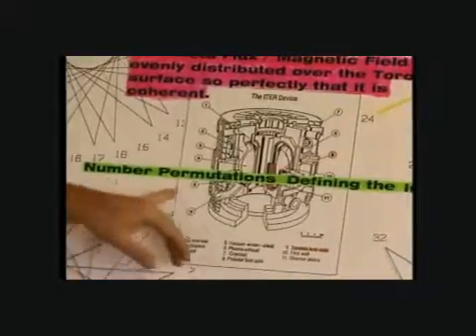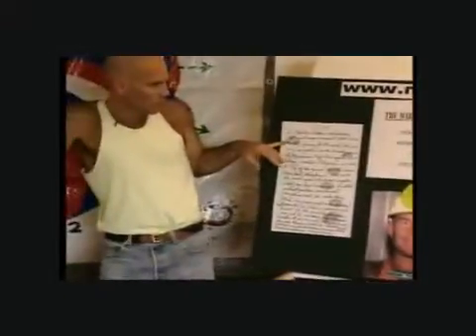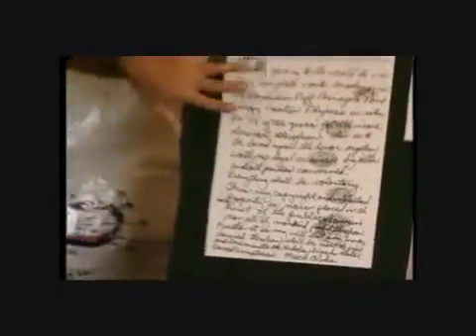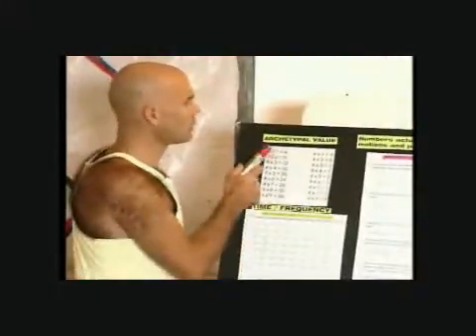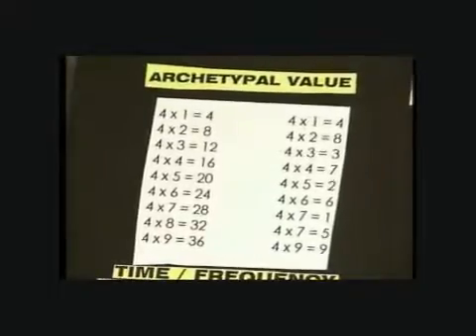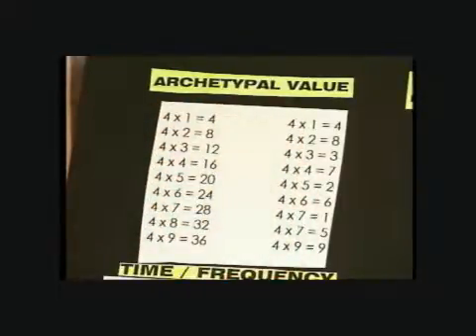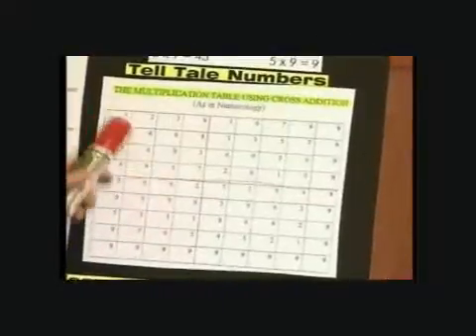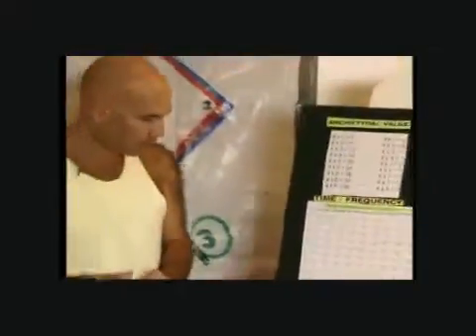Marko Rodin Full Video part one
Marko Rodin original video Vortex Based Mathematics part one